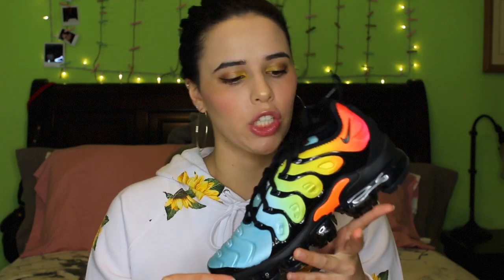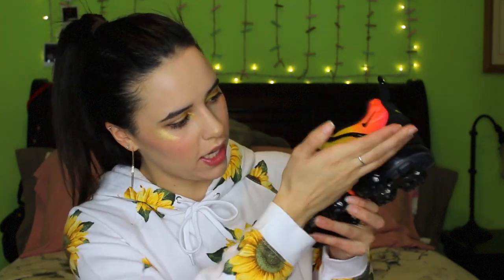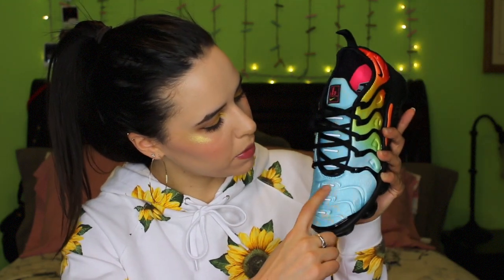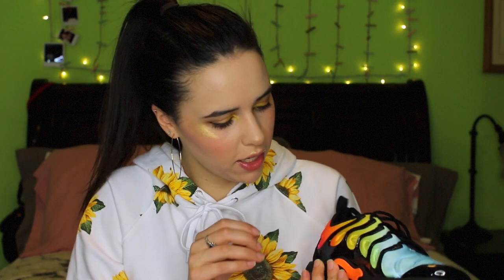NIKE AIR VAPORMAX PLUS | Unboxing, Review, On Feet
Hi, I’m Jordan! I’m here to share my love of creativity with the world while living all the way up in Alaska! I love fashion, makeup, sewing, photography, food and exploring the land I call home. All I want to do is document the things that make me happy and if my videos benefit you in any way? That’s really all that matters to me.